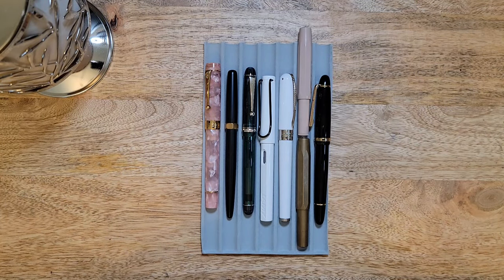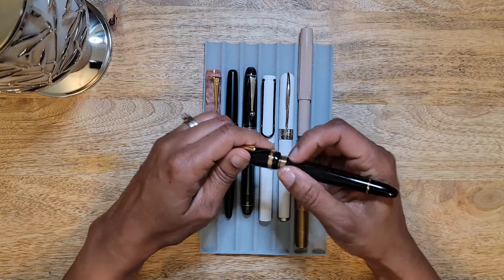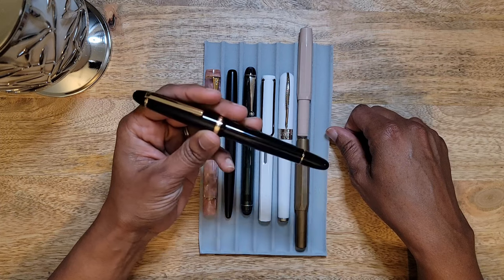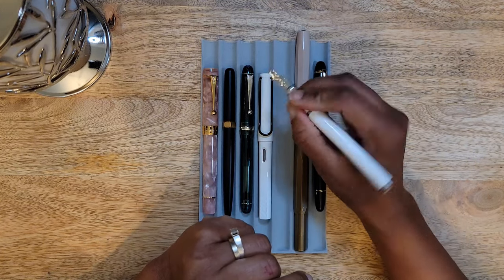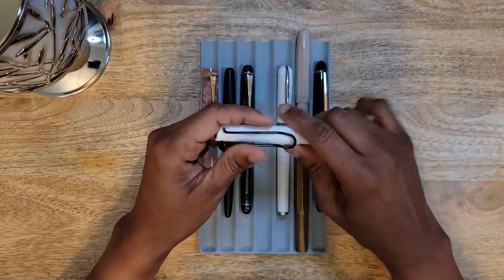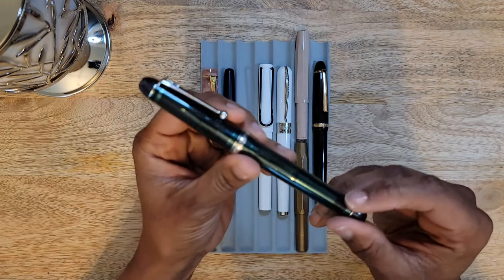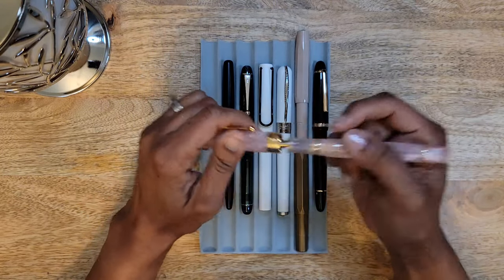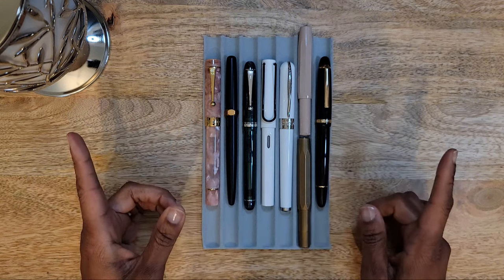Fountain Pens I wouldn't repurchase